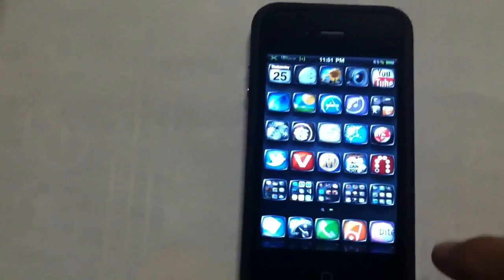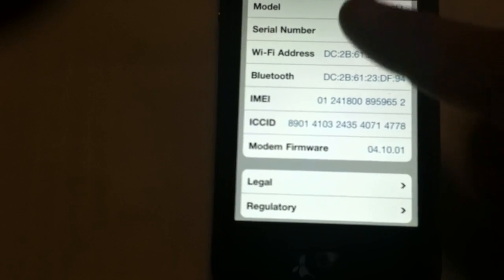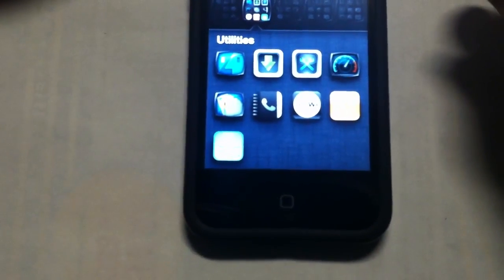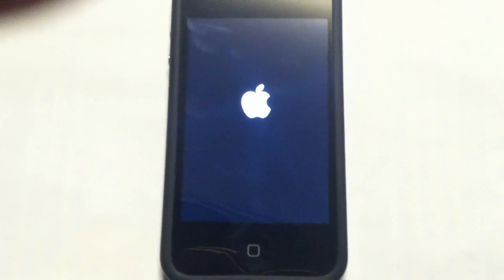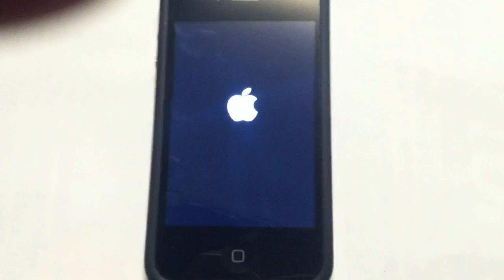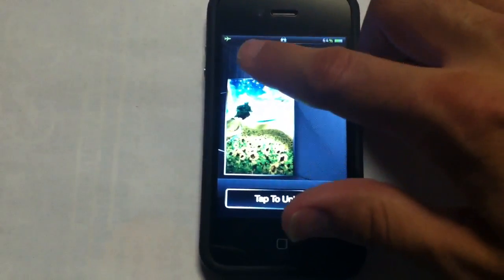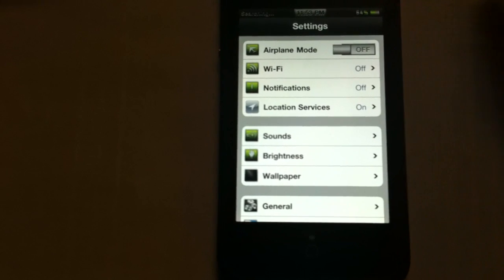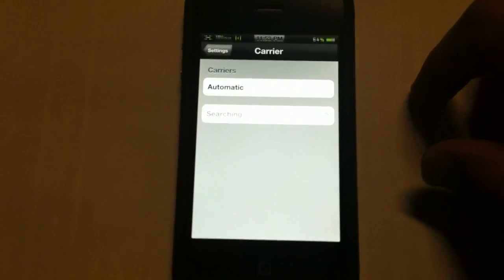Software unlock iPhone 4 baseband 4.10.01 - Software exploit in 4.3.3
There is a clear venerability in IOS 4.3.3 that allows the carrier settings to be opened upon rebooting the phone in airplane mode.

The specific build of my phone is iOS 4.3.3 BB 4.10.01 - non-iTunes installed software:

PDAnet 5.0.01 - The 'hide usage' setting in this app is what i suspect exploited this venerability.
MyWi 4.60.14

Instructions are quite simple - to test simply put your phone into airplane mode, reboot and upon restart go into you settings tab. Once in, turn airplane mode off and look under the location tab, the 'carrier' tab SHOULD appear.

If this appears put your phone into airplane mode again and restart the iPhone, while it restarts put the proper size T-mobile (or any other GSM carrier) sim card in

Upon restart, turn airplane mode off from the settings tab so you may catch the carrier tab while it is displayed (about 3 seconds).

Hope it works for you as well, cheers!

P.S. I have had success with 3 separate iPhones with this specific build...